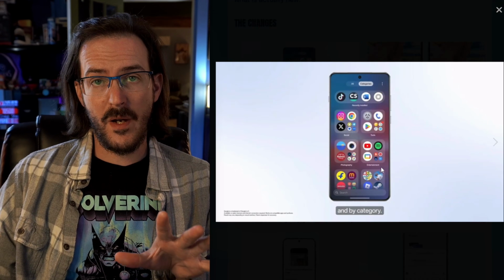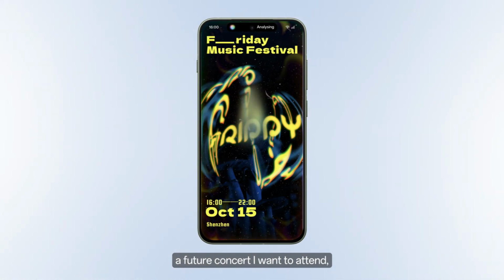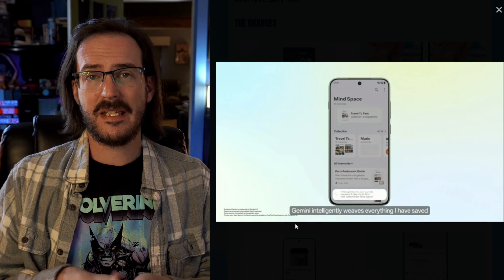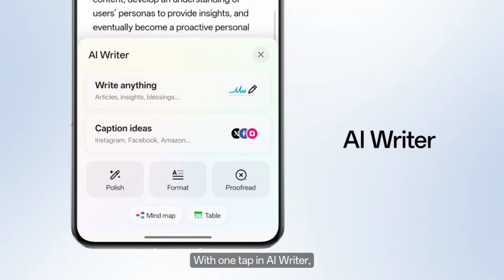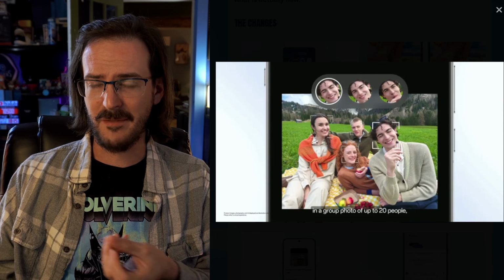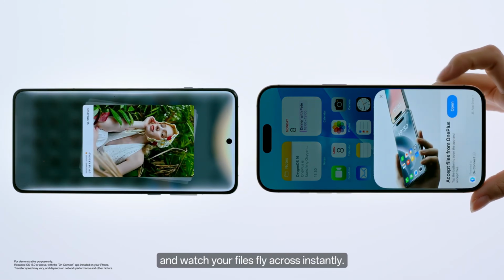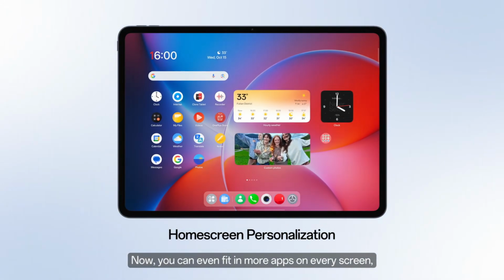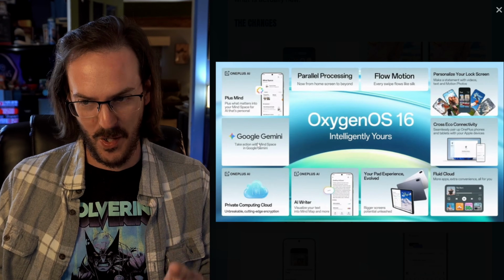OnePlus Open Oxygen OS 16 | Here's The New Features